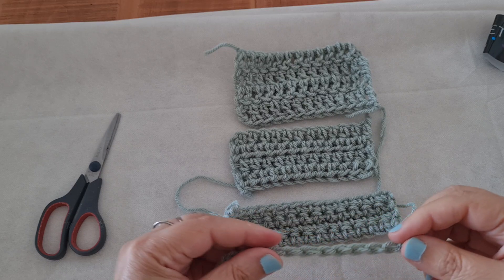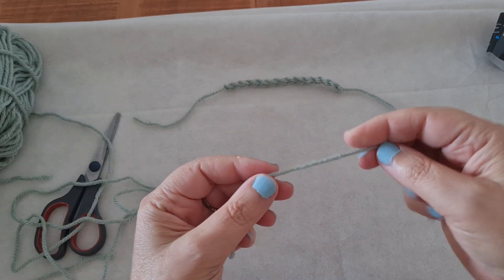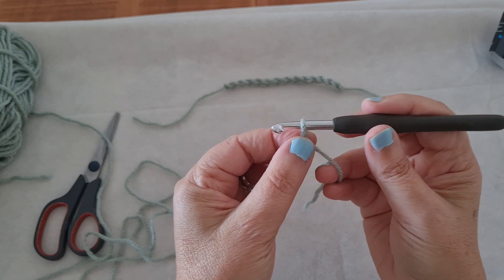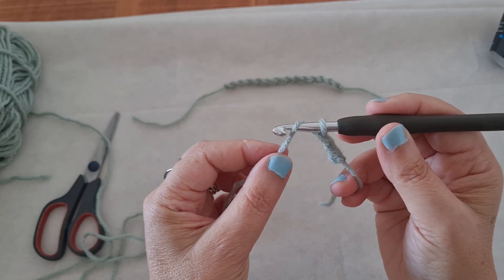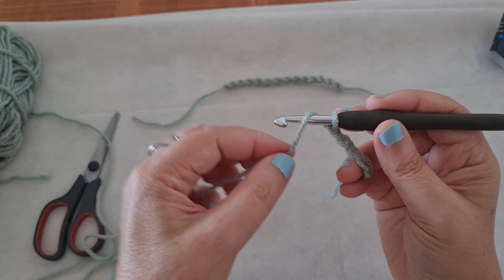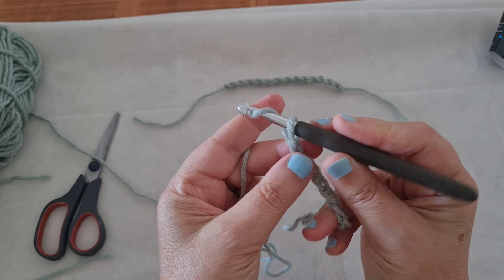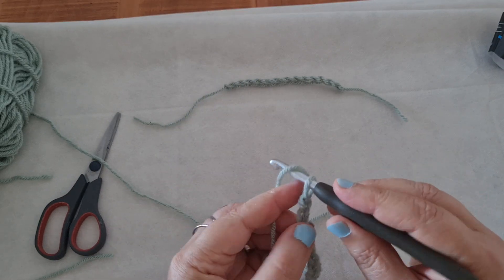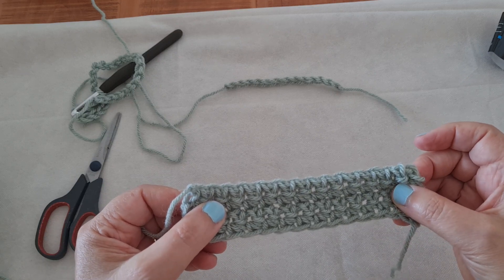How to Slip Knot and Chain Stitch for Beginners - Lesson #1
🌞Open Here 🌞
Learn to crochet for absolute beginners in this Beginner Crochet Series with Sandra Stitches. Lesson 1: How to Slip Knot and Chain Stitch covers everything you need to know

Stay Calm and Crochet!

Sandra